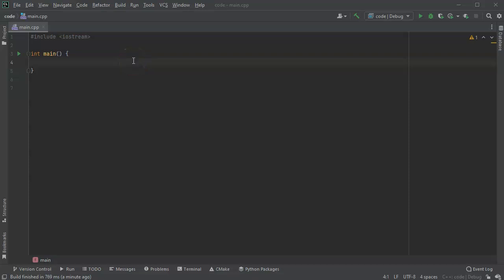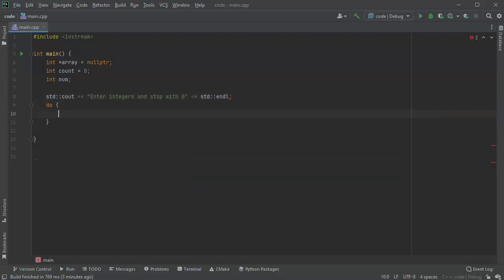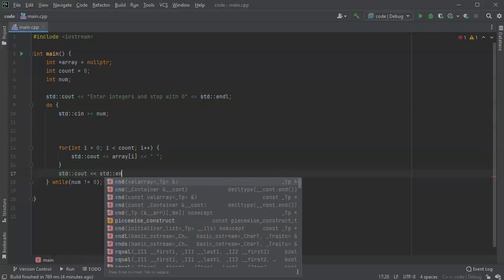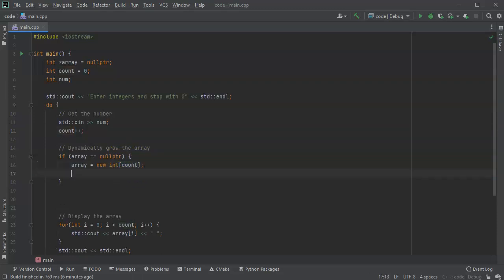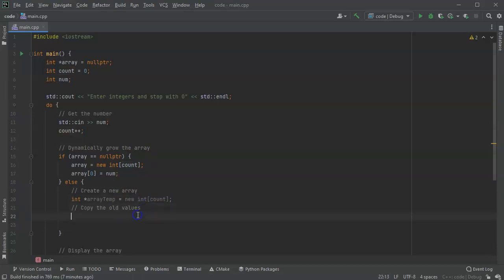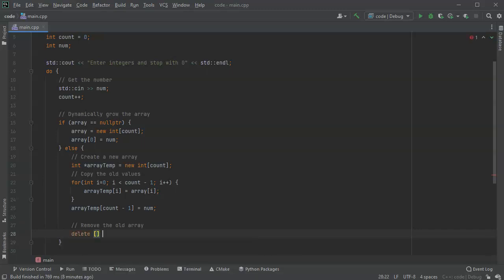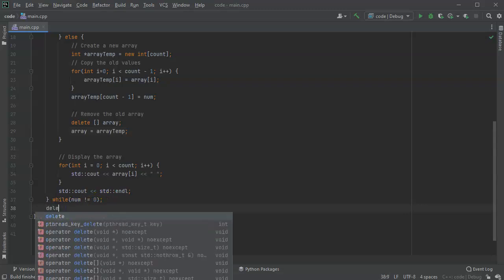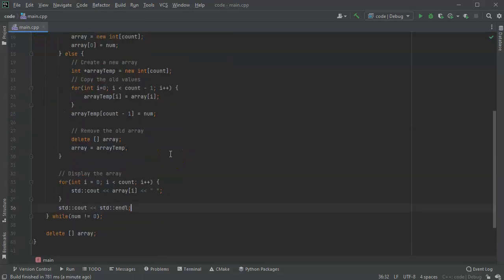Dynamically Growing Arrays in C++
Shows how to dynamically grow arrays in C++ using pointers, the new and delete commands.